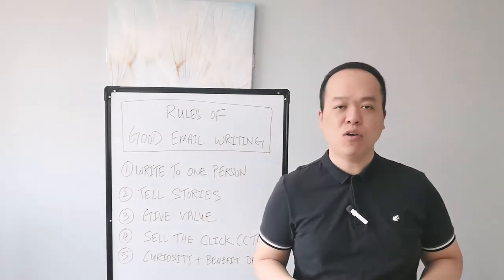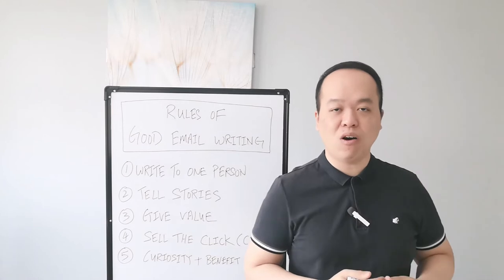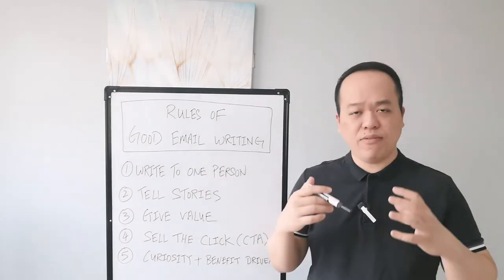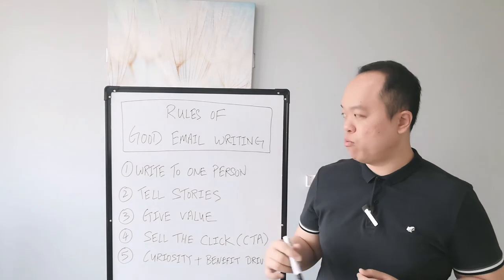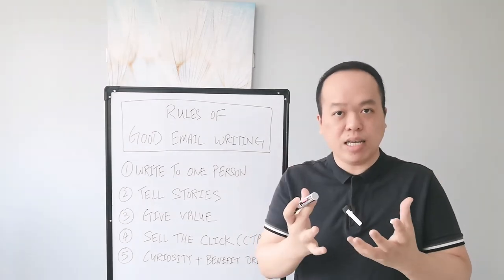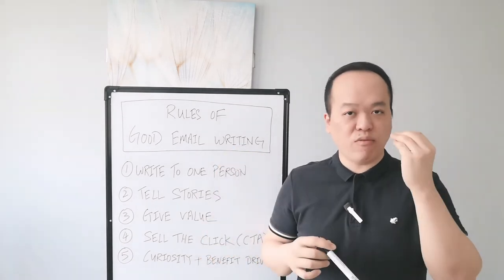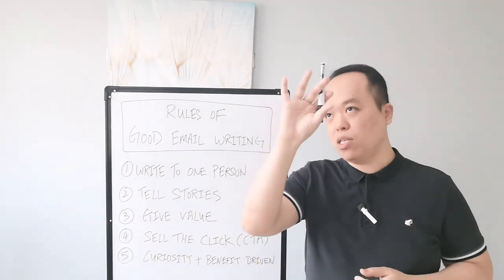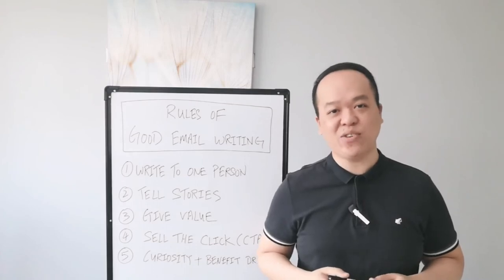How To Write A Great Email Copy That Sells Like Crazy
Have you ever wondered what makes a good email copy that sells?

In today's modern advertising, getting your subscribers to engage with your content is not as easy as before.

It requires some tactics and strategies to build a long-lasting relationship with your subscribers.

You may have heard that the money is on your list...

Well, this is only true if you know how to write good emails to nurture your relationship with your subscribers.

In this video, you'll learn exactly the 5 Rules of writing a good email that sells.